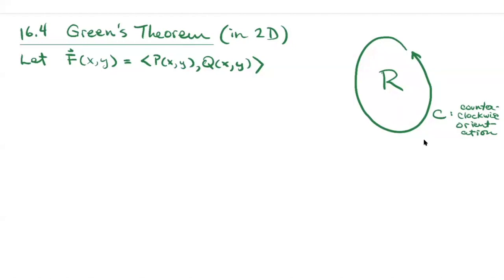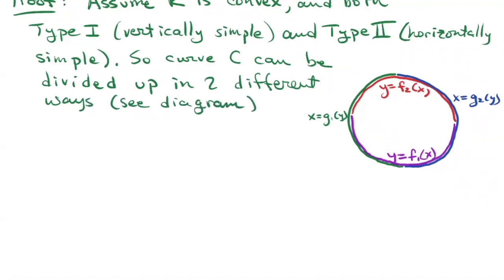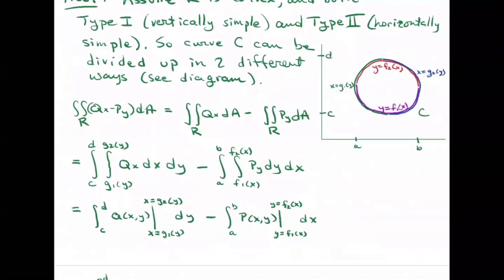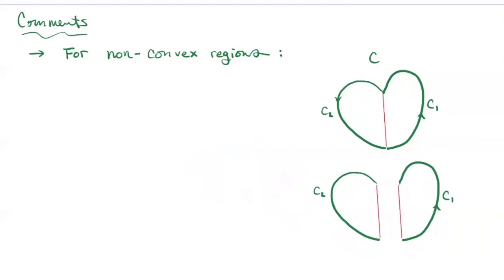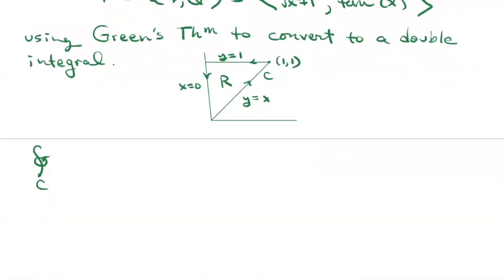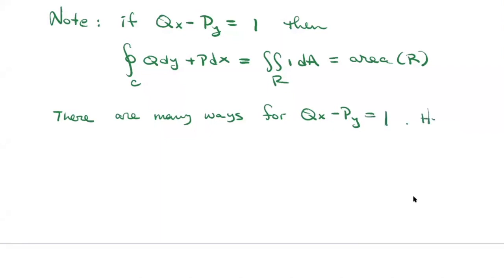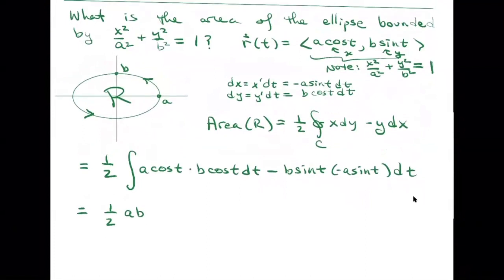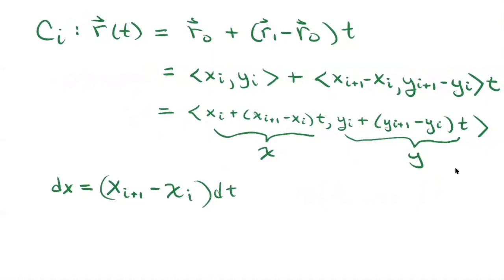Math 280 Section 16.4